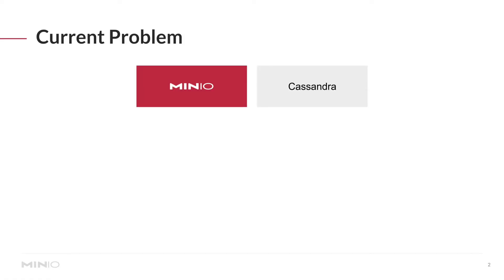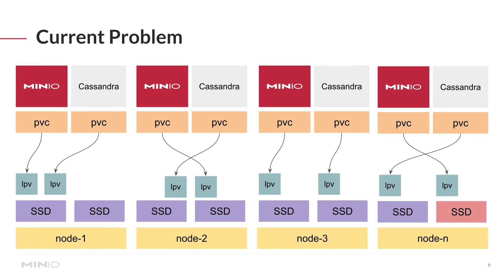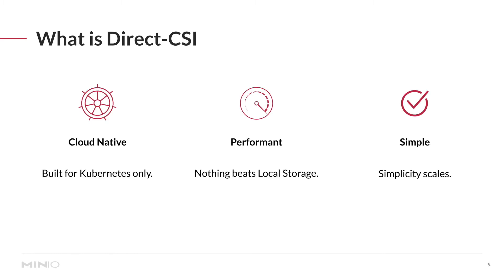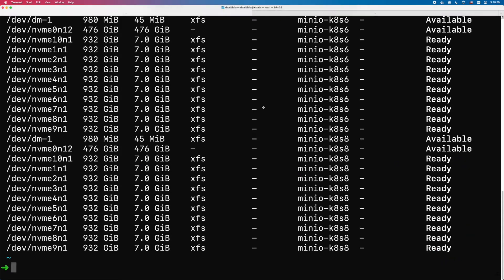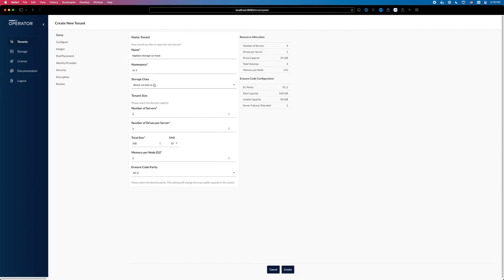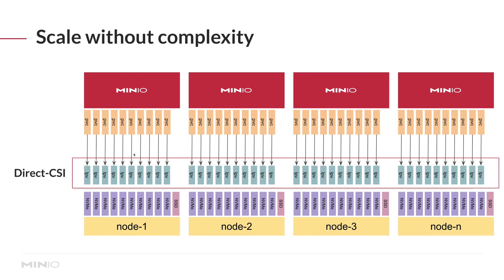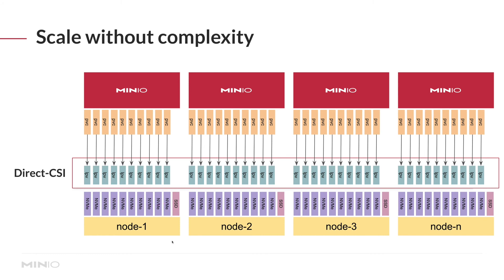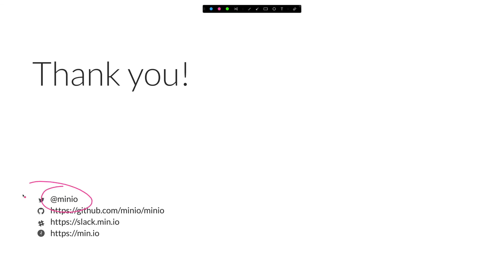DirectCSI: Enabling I/O Intensive Workloads with Kubernetes Object Storage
The relationship between Kubernetes and storage continues to evolve. In the early days, adding volumes for container access required coding. Then came the Computer Storage Interface (CSI) that defined a standard interface for Kubernetes to expose storage systems to containers and their workloads. CSI was a step forward because it made it easier to expose volumes to Kubernetes workloads, but CSI, while it has some value, for example, when legacy apps running on Kubernetes need to access legacy file-and-block storage, is not the answer for demanding distributed workloads.

DirectCSI, a CSI driver that provisions volumes for workloads that require direct access to the storage medium, is the next step forward in I/O intensive Kubernetes storage. DirectCSI provides high-consistency guarantees and highly-reliable performance for workloads directly accessing storage and the storage medium.